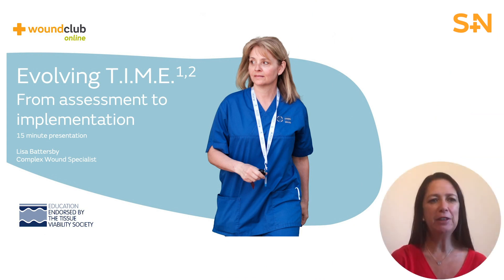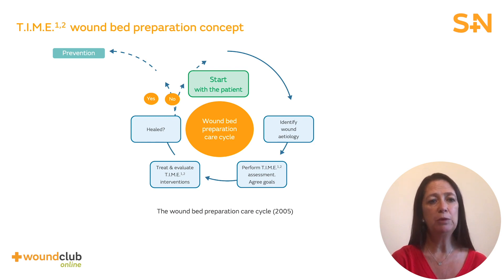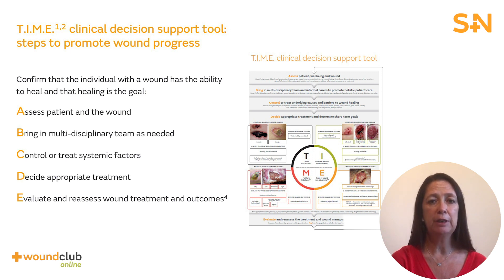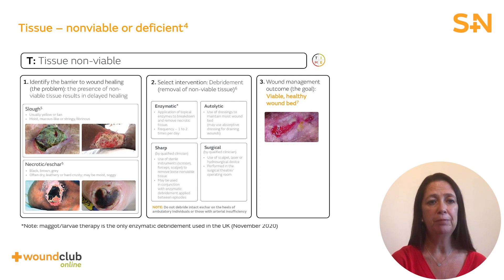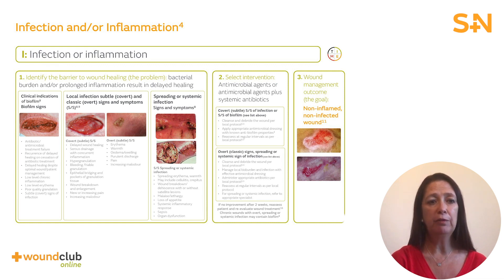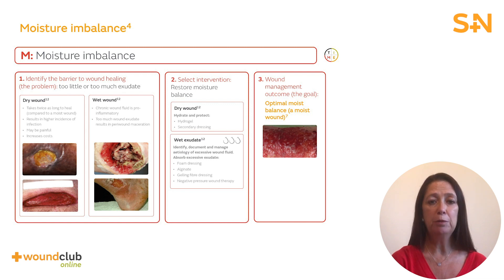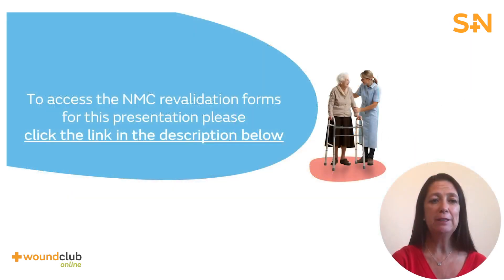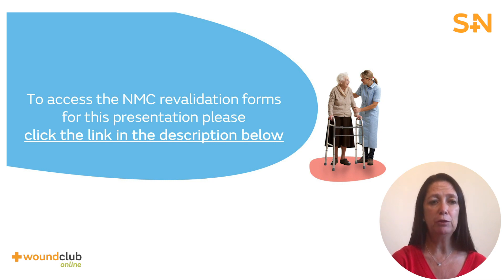T.I.M.E. (Module 8) – Revalidation/CPD Course | Wound Club Online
Welcome to this Wound Club Online module focussing on the T.I.M.E. framework and wound bed preparation. This educational module has been endorsed by the Tissue Viability Society.

Smith+Nephew are working with the Tissue Viability Service to provide high-quality education for Healthcare Professionals around the UK.

By the end of this module, you will be able to:
- Describe the wound bed prep cycle
- Recall the steps for wound bed preparation principles
- Identify wound management options for T.I.M.E.